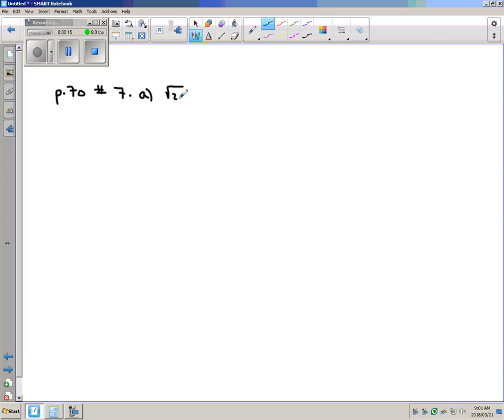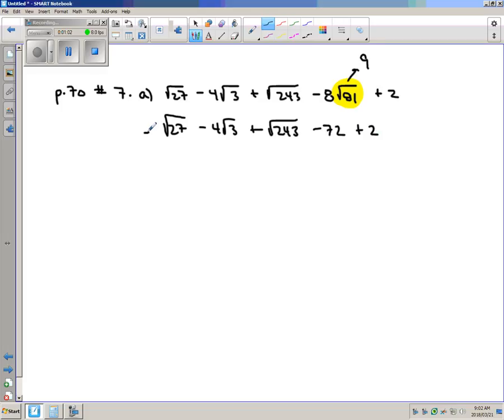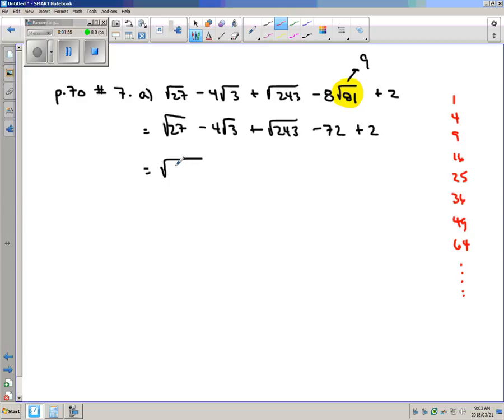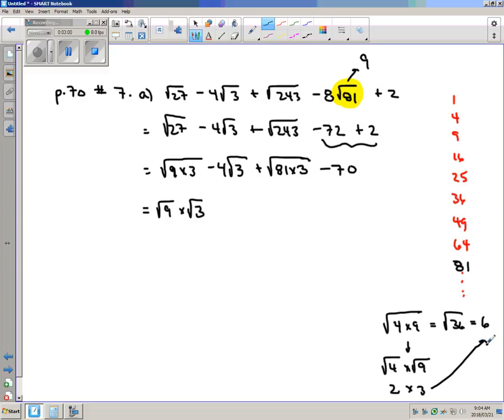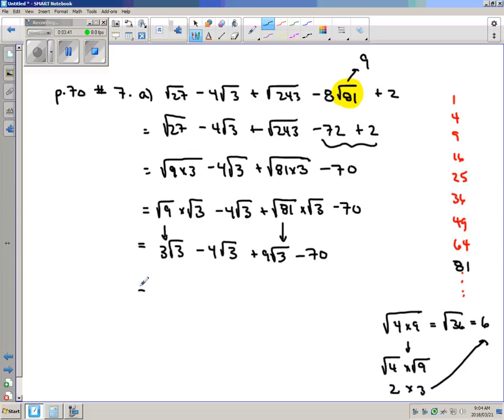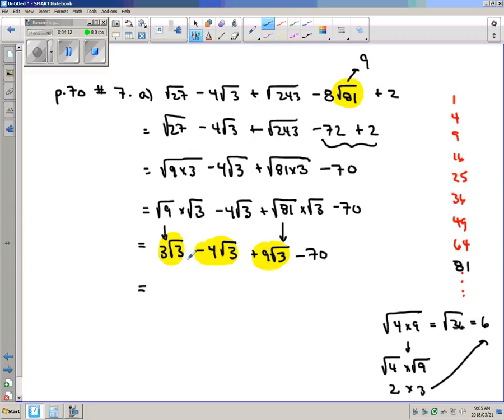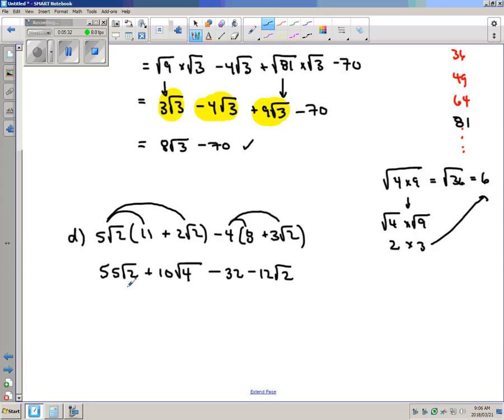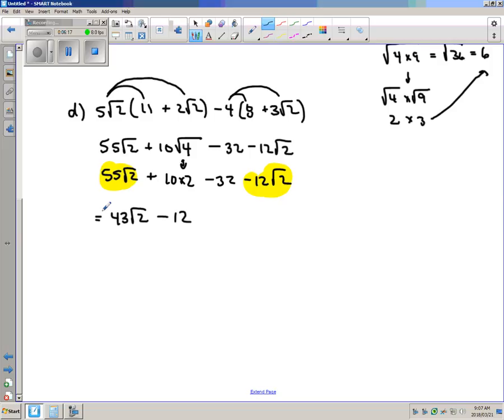11 u p 70 #7